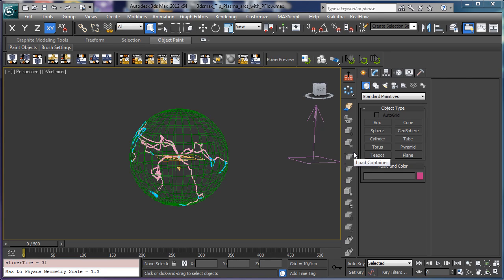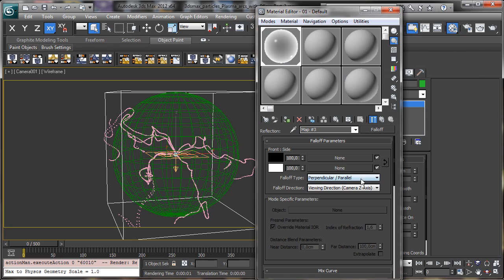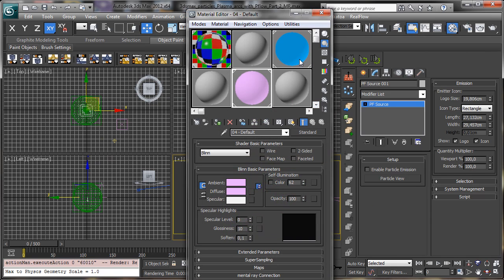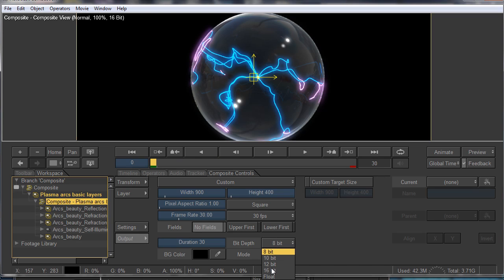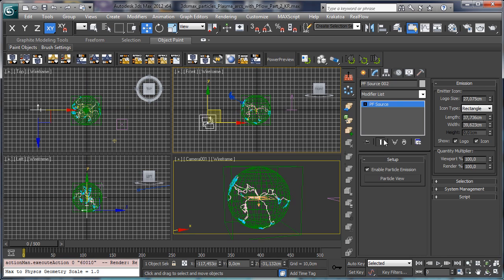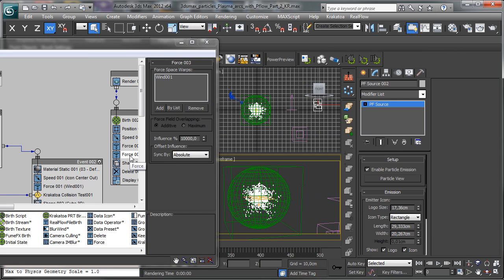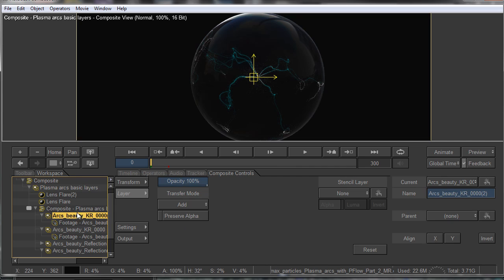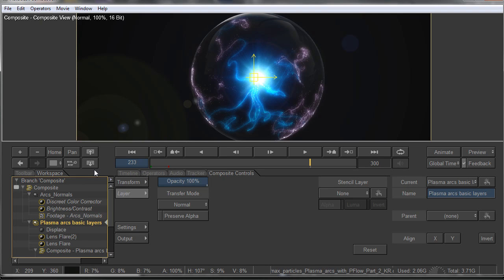Plasma arcs with PFlow -- Part 2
In this tutorial for 3ds max, we'll continue working at te Plasma arcs with PFlow project. This time we'll take a look at how to render it following two different ways.